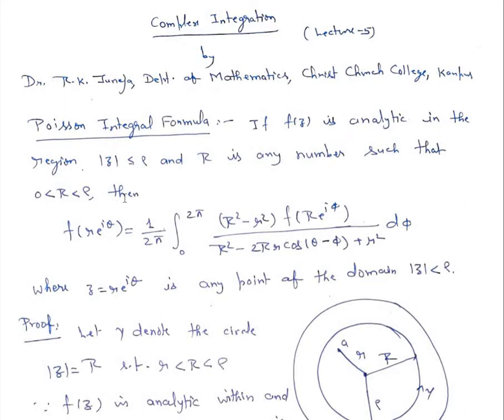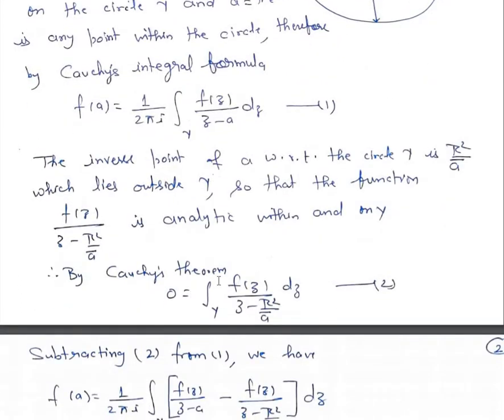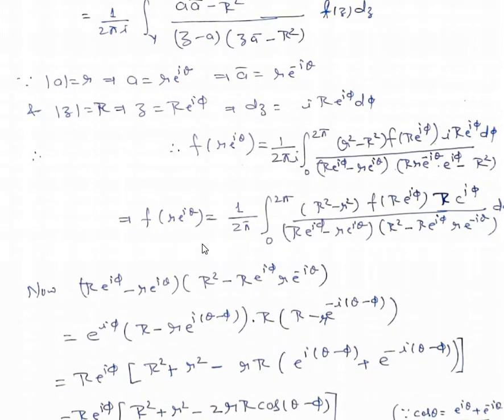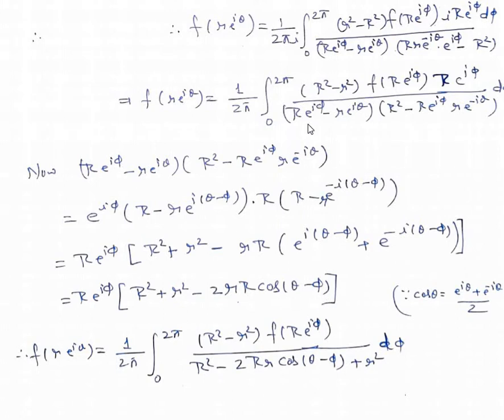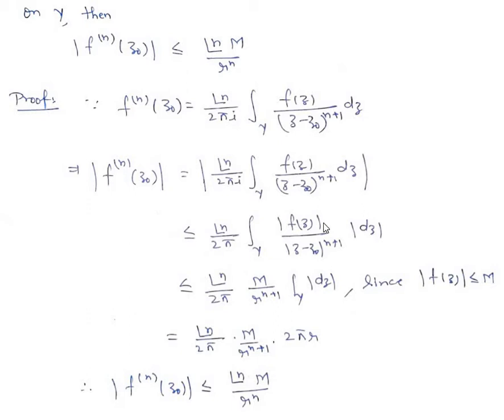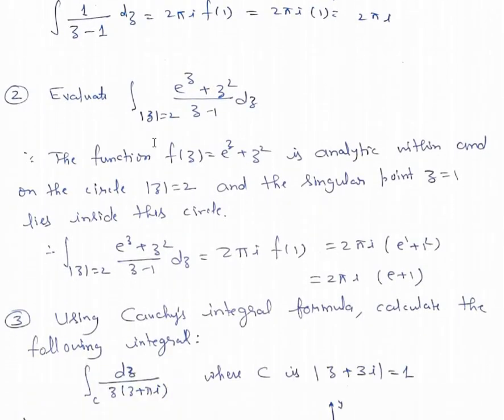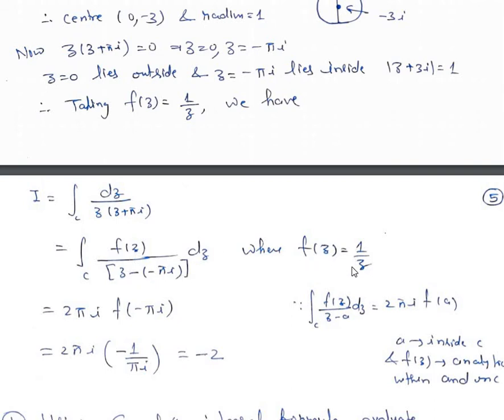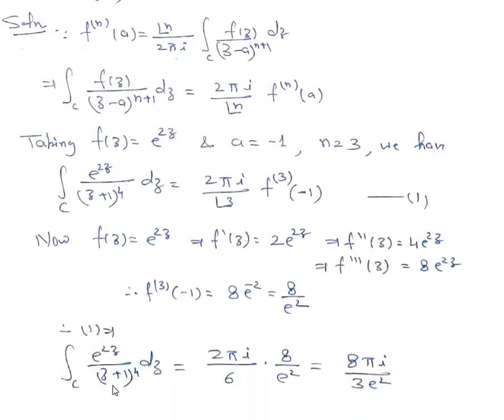COMPLEX INTEGRATION LEC 5